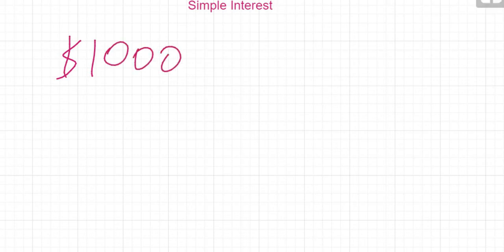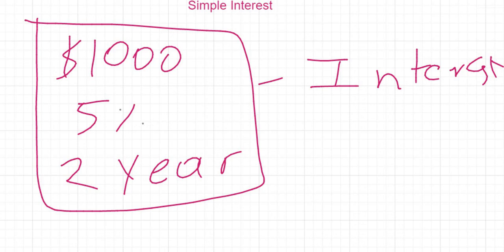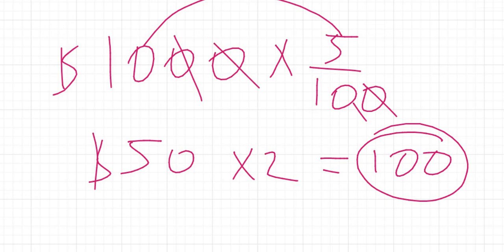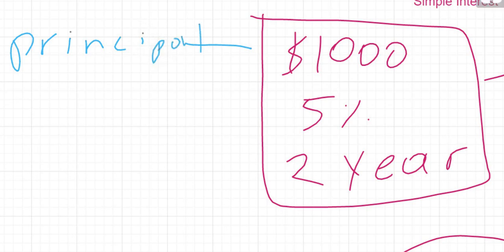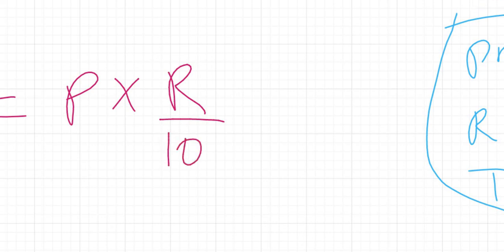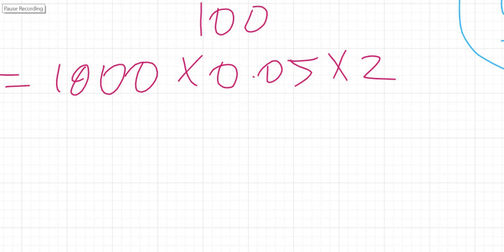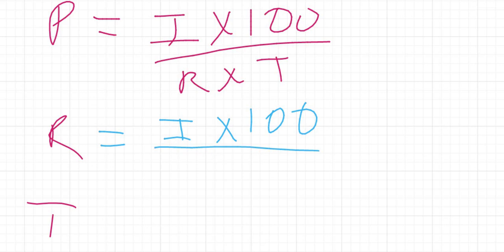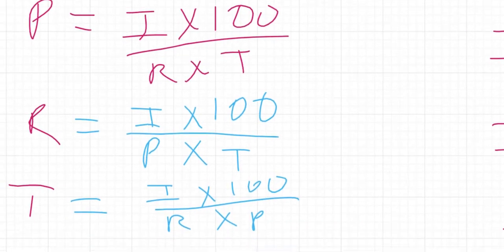CSEC- Simple Interest Explained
In this video, Simple Interest is explained in more than one ways to see the concept of this topic. This video provides a clear understanding of how calculating interest in a simple way in every life.